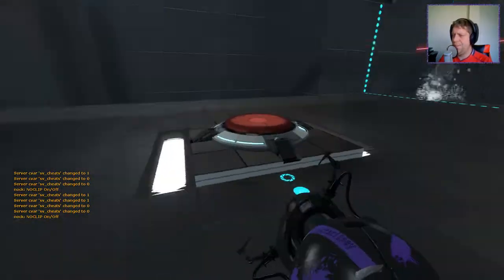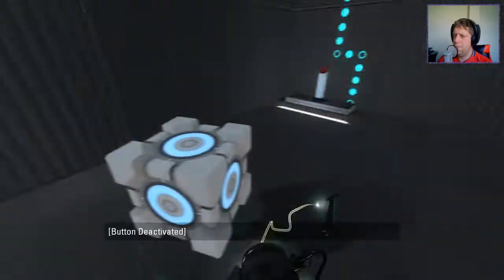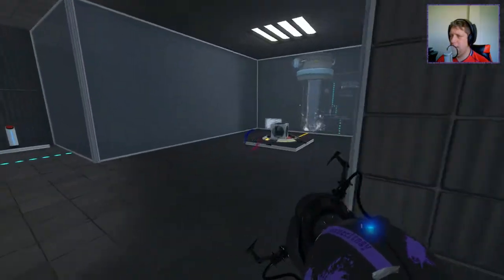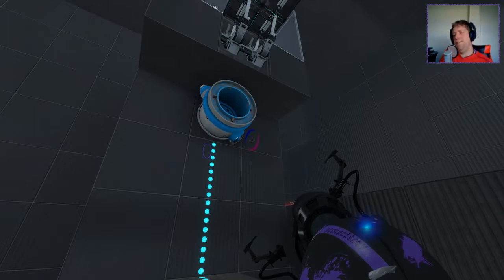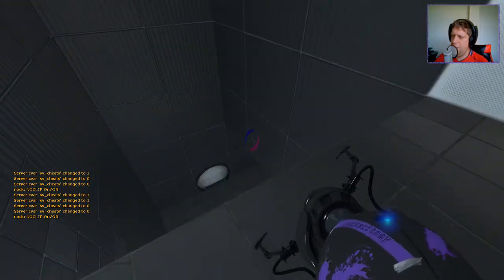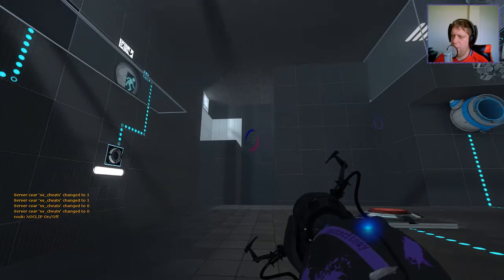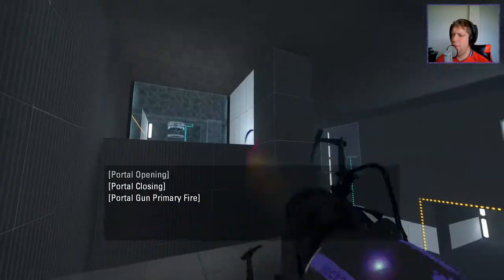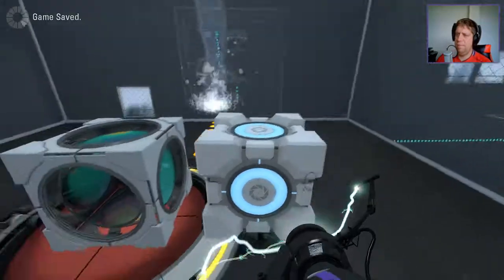[Portal 2] "Something Blue" by Olshi